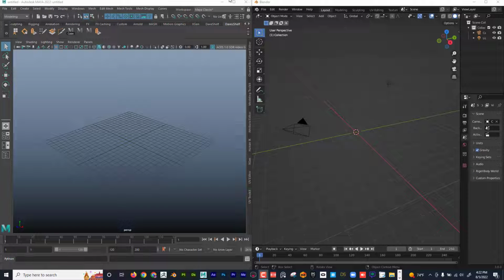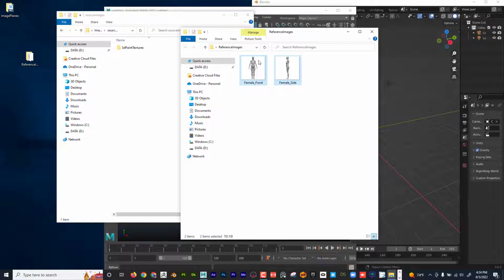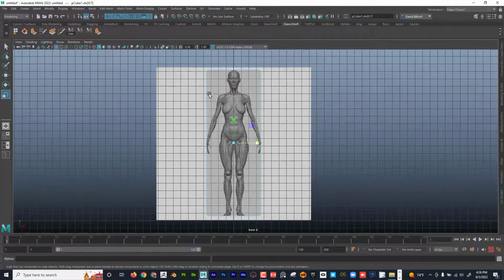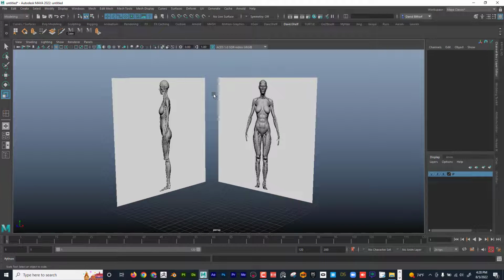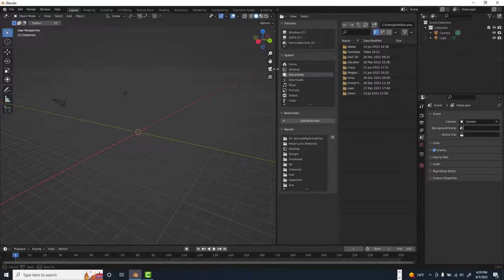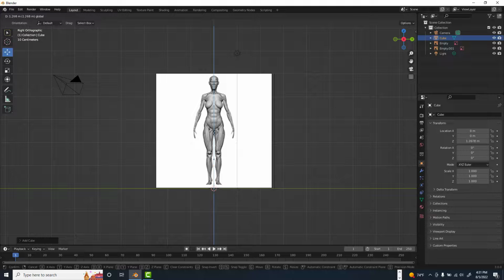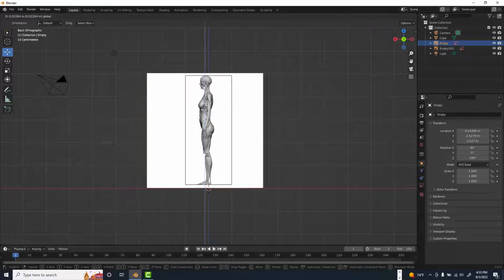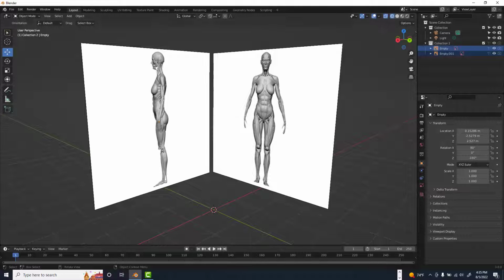Blender vs Maya Image Planes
Setting up image planes in Blender and Maya is an essential step when creating 3D models. In this quick tutorial, we'll cover the basics of how to set up image planes in both software, helping you understand which tool is best for your specific project. Whether you're a professional 3D artist or just starting out, this tutorial will help you create accurate models that are optimized for your needs.  See examples of both programs and see which one I prefer!

TIMECODES:
0:00               Intro
0:38               Image Planes in Maya
5:46               Image Planes in Blender
12:54             Blender vs Maya Image Planes - Which is Better?